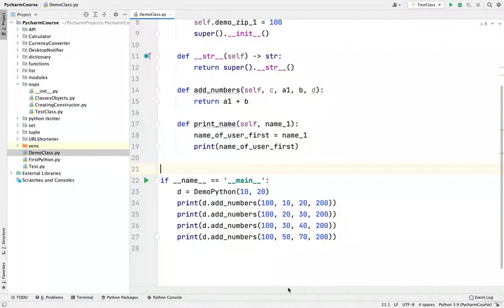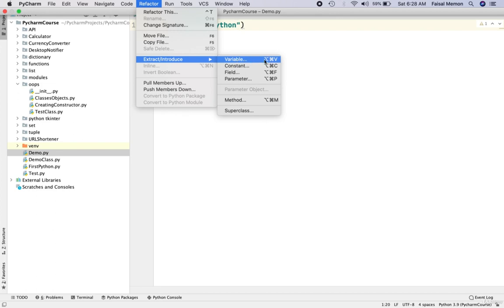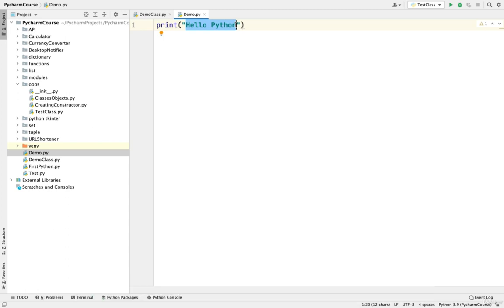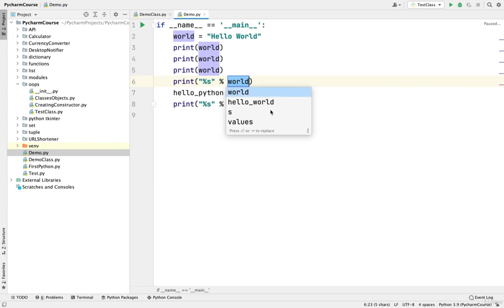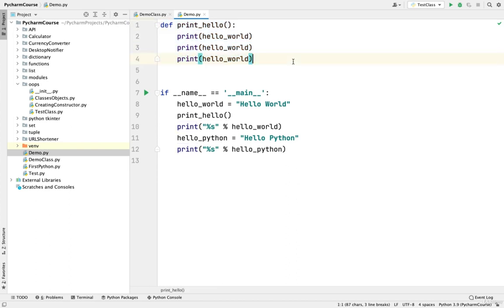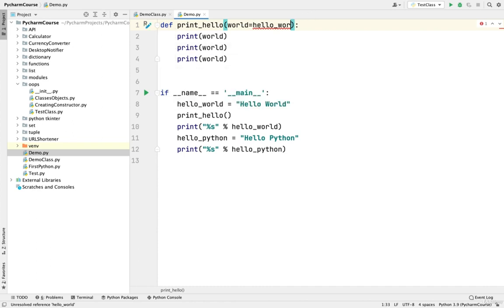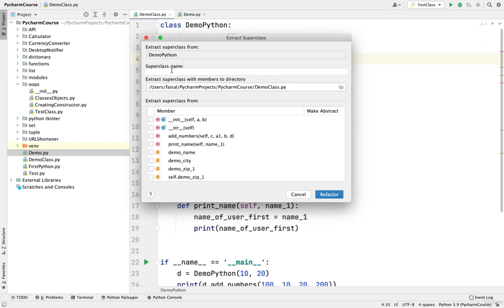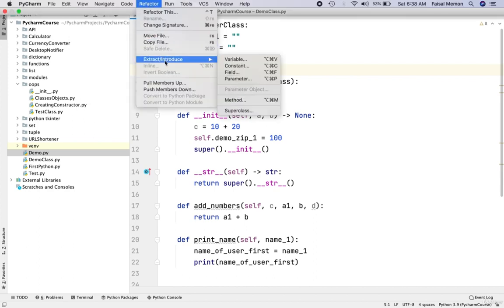4 Making code more readable by extracting